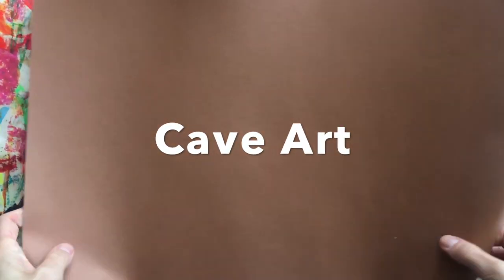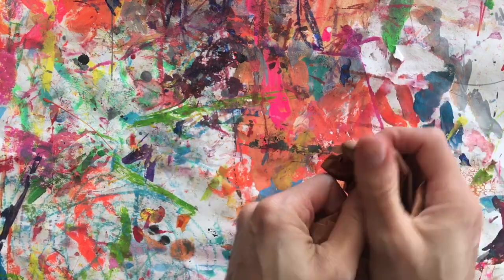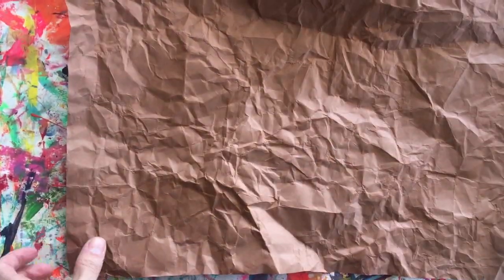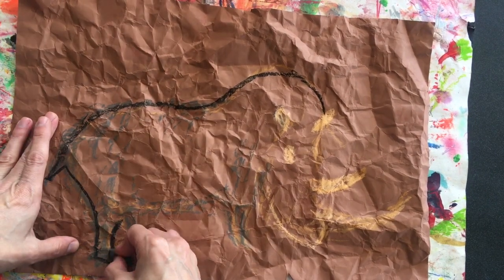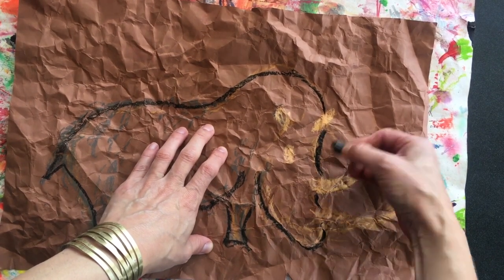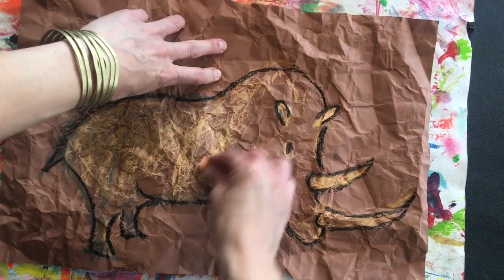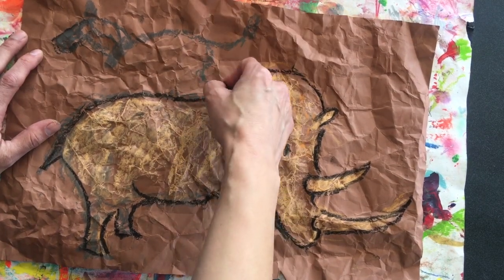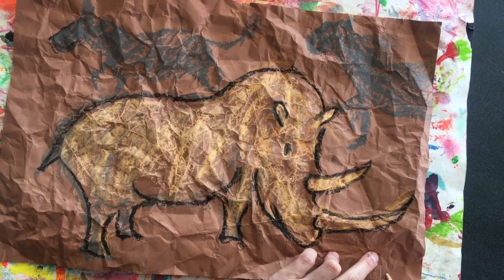Cave Art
Making cave art K-1 elementary art with chalk pastel.

Want to get my FREE guide to setting up your child's art space at home?